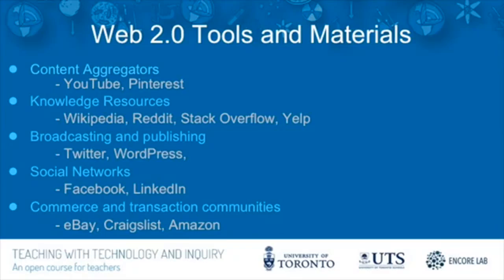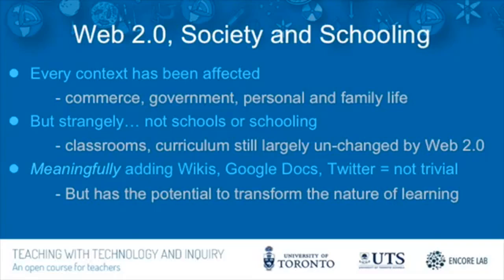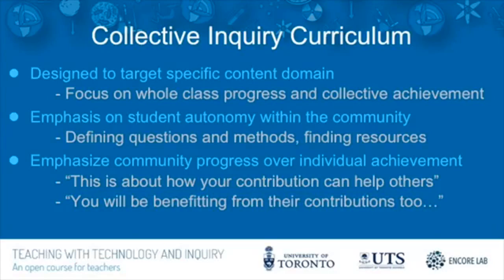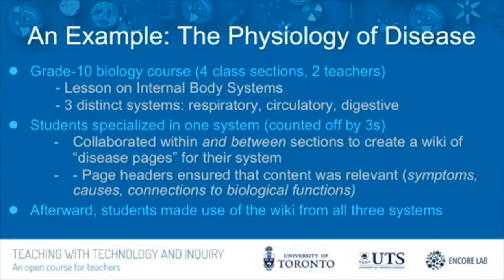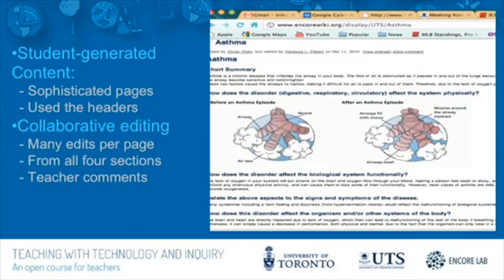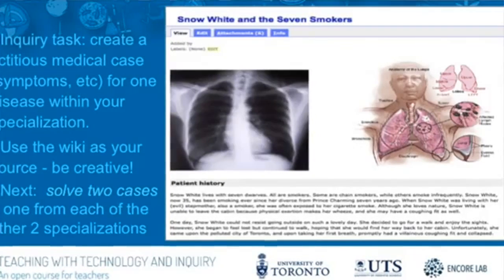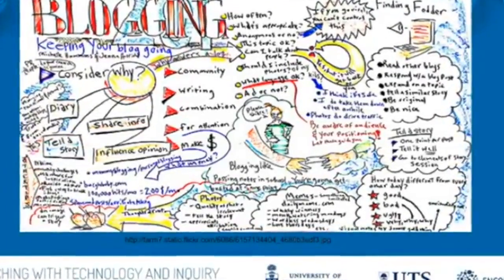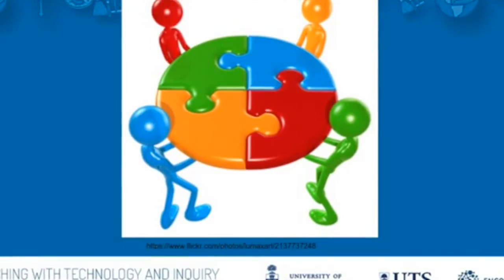TORINQ10T215 V002300 DTH